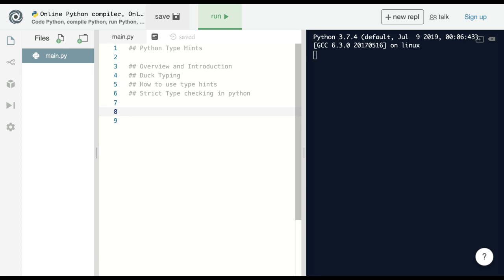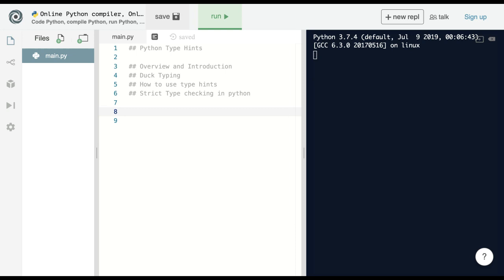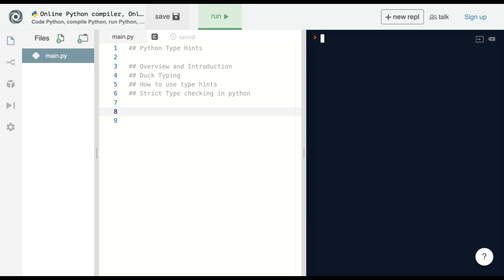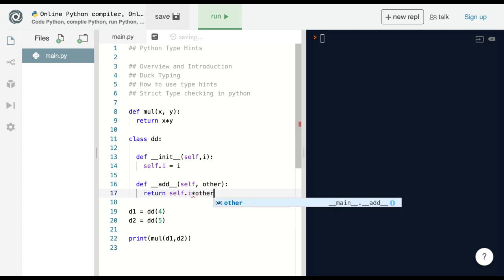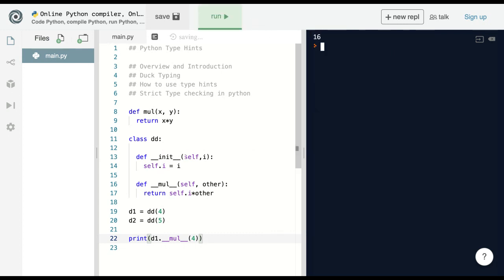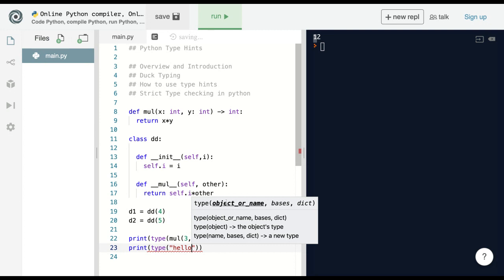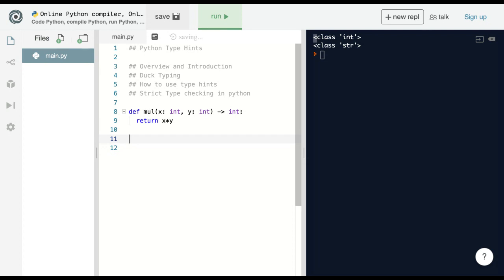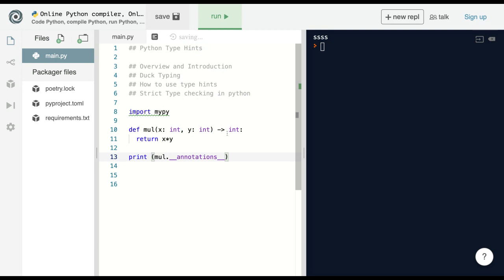Python Tutorial | Type Hints, part of the mandatory coding standards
Introduction to python type hints,

 Type hints were introduced in Python 3.5 and can be used for later versions also.